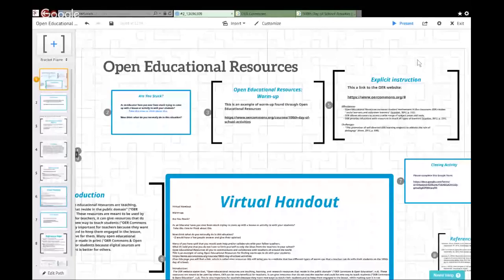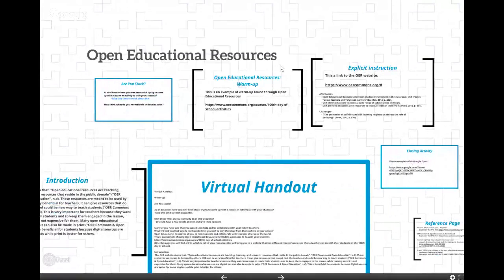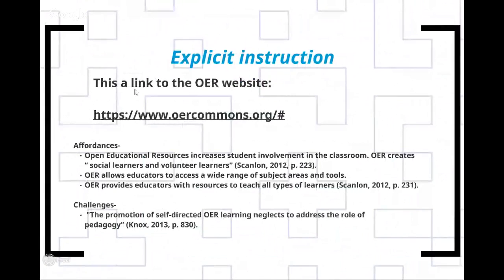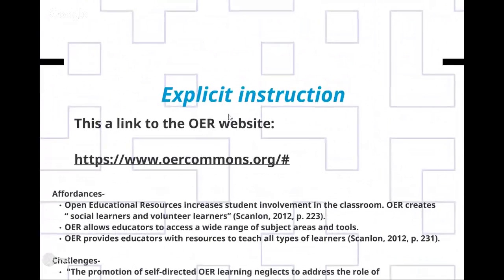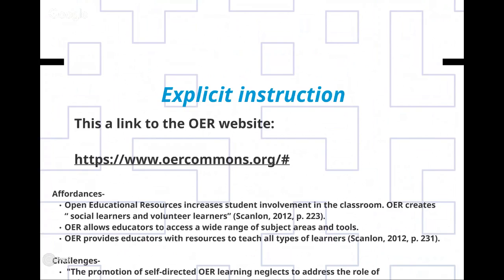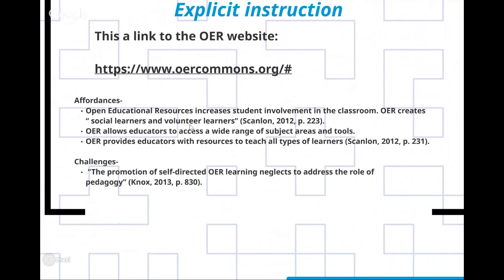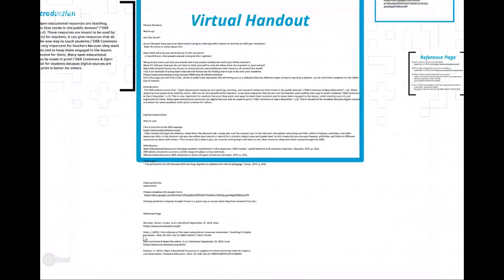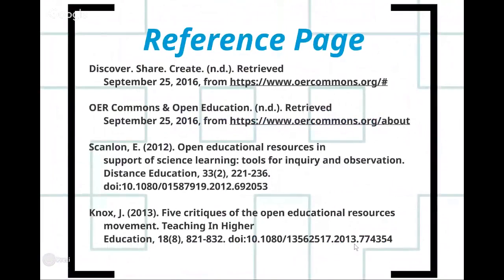MTTS 7 Open Educational Resources.